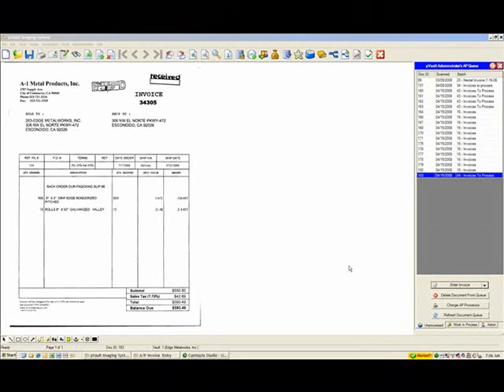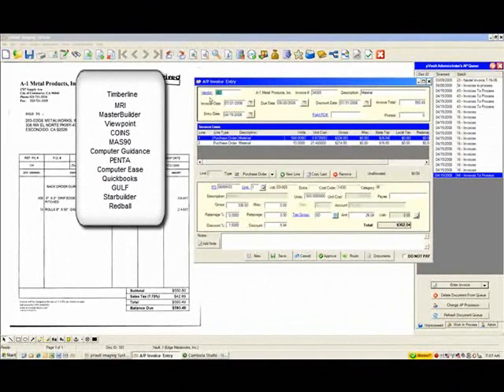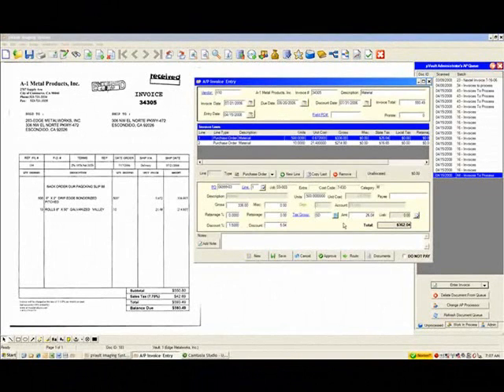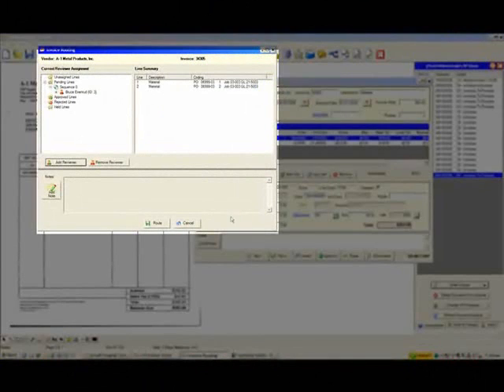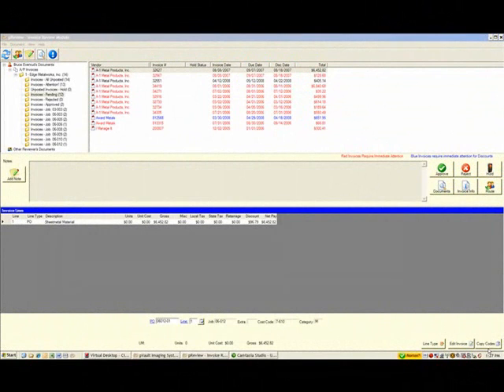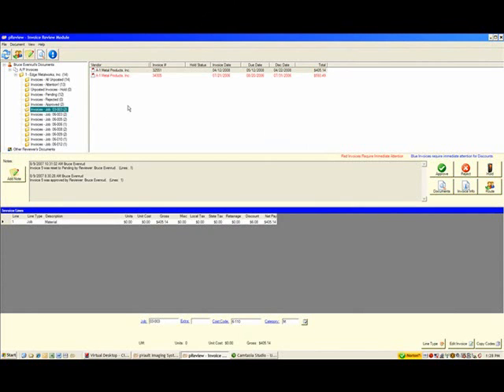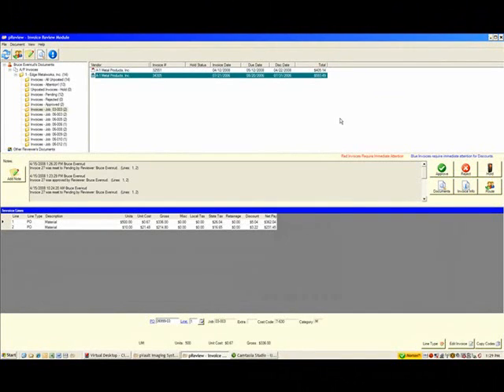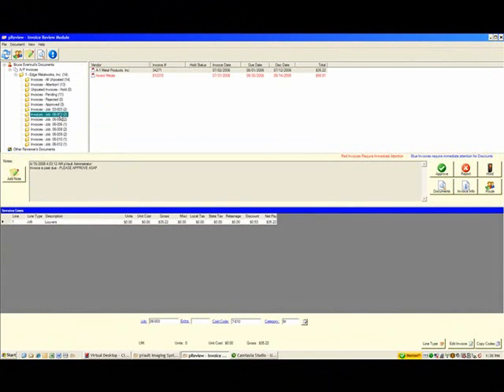Accounts Payable System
Bruce Evenrud does a demo of the Accounts Payable System in Paperless Environments